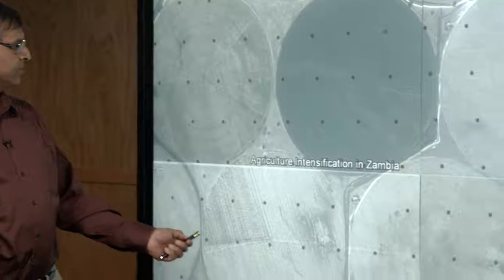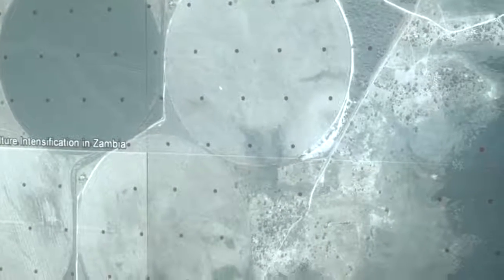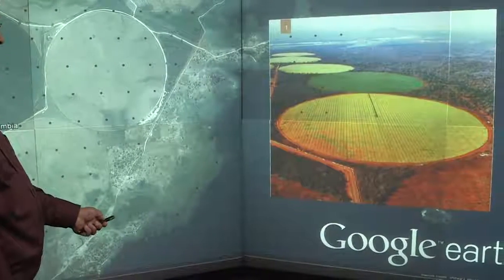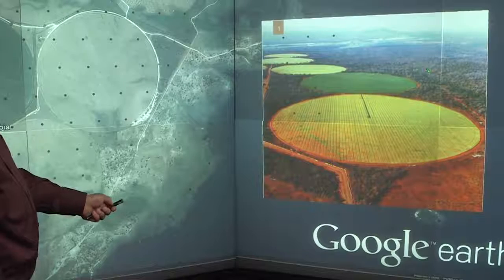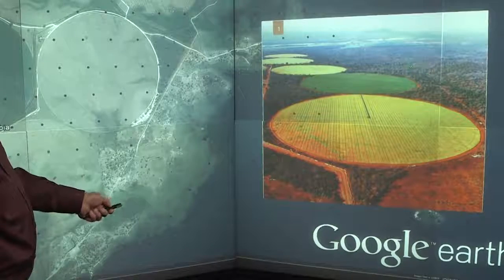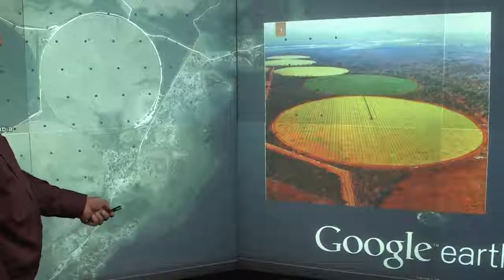interview Vipin Kumar